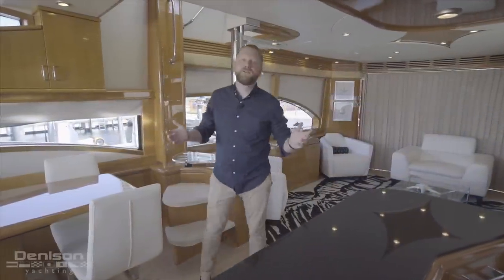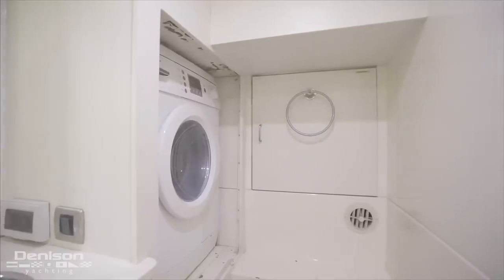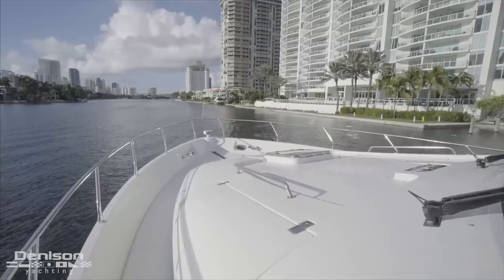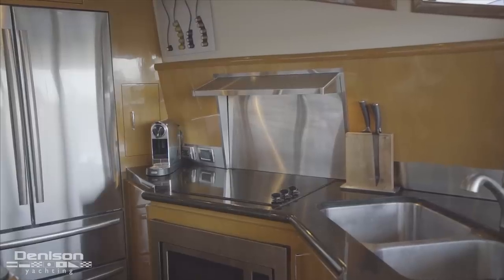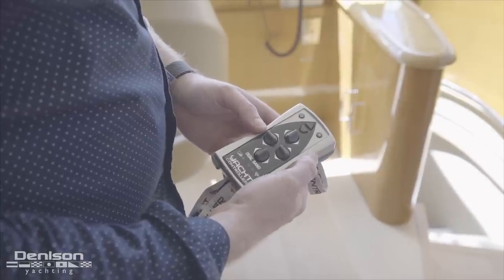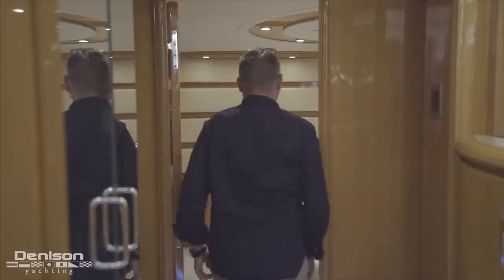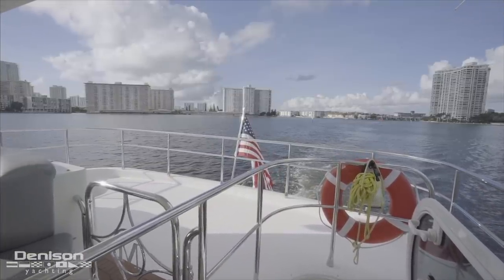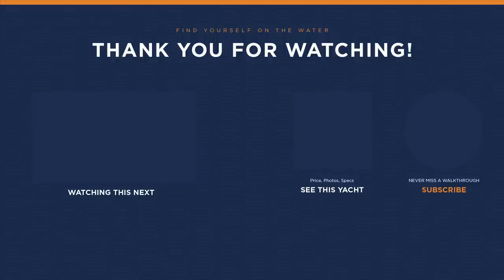69 Marquis Motoryacht Walkthrough [$999,999]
Yacht: 69 Marquis 2007 [MINX]
Location: Aventura, FL
Asking Price: $999,999 USD

MINX is a 2007 69' Marquis motoryacht owned by true boaters who have consistently maintained as well as upgraded her throughout their time aboard. Some of the below details make her one of the best buys under 70':

Features + Options:
-MTU 12V2000's.
-4 Stateroom Layout.
-New Salon Hardwood Flooring in 2019.
-New Flybridge Bimini in 2019.
-New Carpet in all Staterooms in 2019.
-Bow & Stern Thrusters.
-Hydraulic Swim Platform (New Electrical Pump 2020).
-Lumitec Underwater Lights in 2020.
-Full Bottom Service: Cutlass Bearings & Shaft Seals in 2020.
-Yacht Controller.
-1000 Hour Service: Valve Adjustments & Heat Exchangers.
-Captain Run + Maintained

Yacht Broker:
Patrick Hopkins

0:00 Introduction
0:45 Swim Platform
1:02 Crew Cabin
1:18 Engine Room
1:40 Cockpit
2:20 Bow
2:48 Salon
3:19 Galley
3:55 Lower Helm
4:55 Guest Staterooms
5:55 Master Stateroom
6:42 Flybridge
7:30 Upper Helm
7:50 Outro